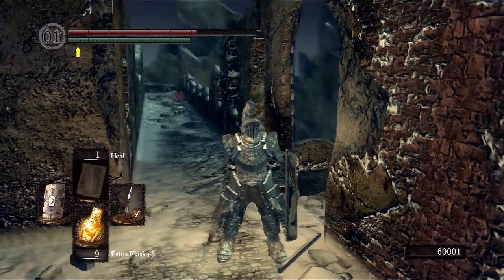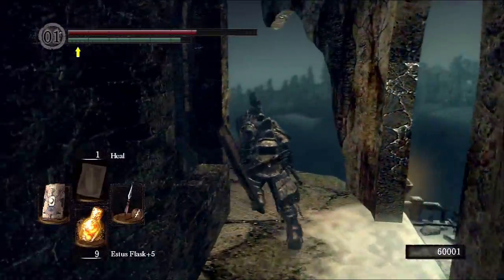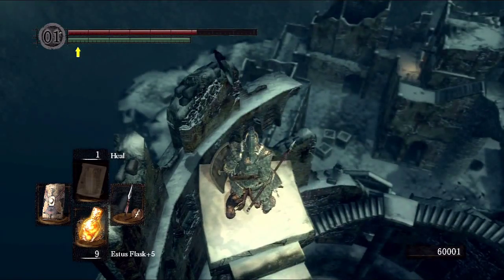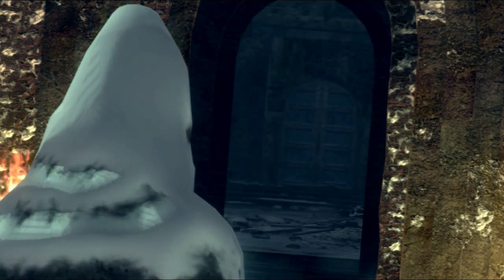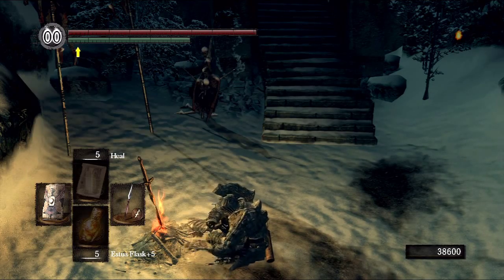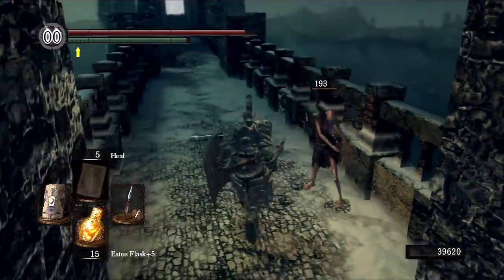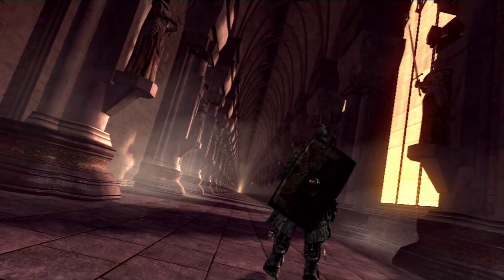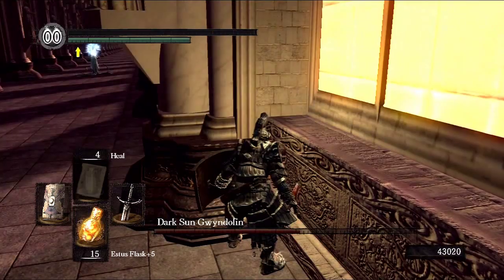Dark Souls Blind Playthrough Part 104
It would help me alot if you could rate my video.

This is part 104 of my Dark Souls Blind Playthrough for Xbox 360.